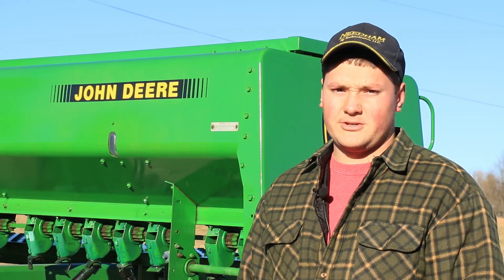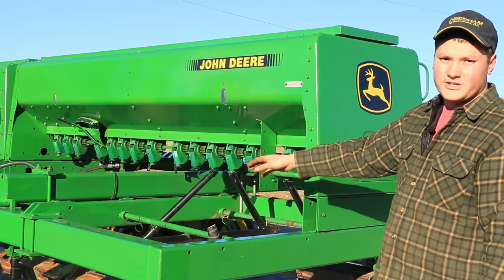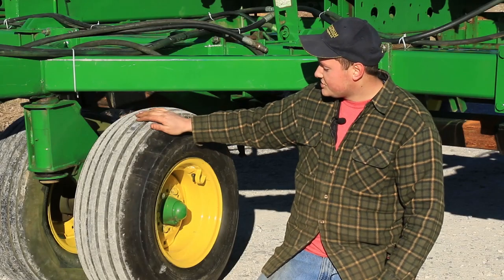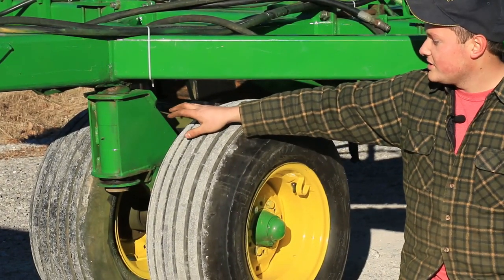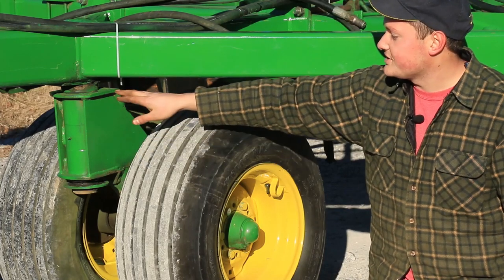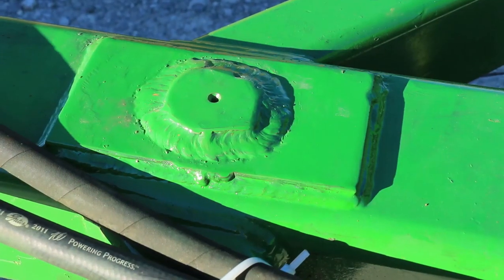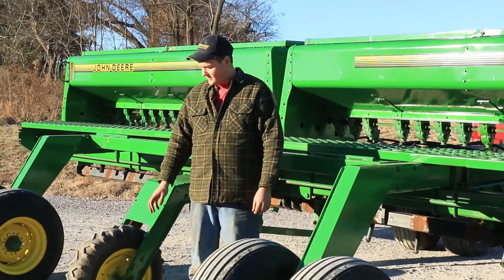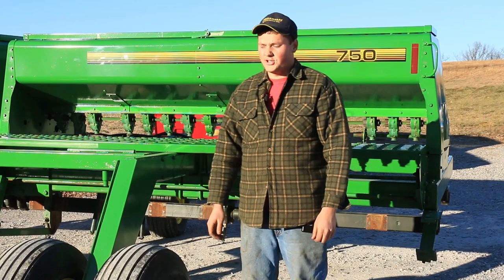Needham Ag - John Deere 750 Drill. Things to look for on frames, rockshafts, drives and seed cups.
A 7 minute video explaining the basics of what to look for regarding frames, rockshafts, drives and seed cups on an older John Deere 750 drill.

The video includes how to fix a cracked rockshaft, in addition to seed cup replacement and adding weights to drills, such as a 15' and 20' John Deere 750.